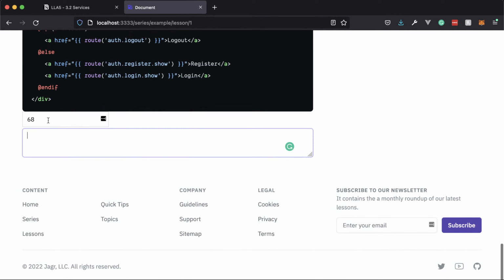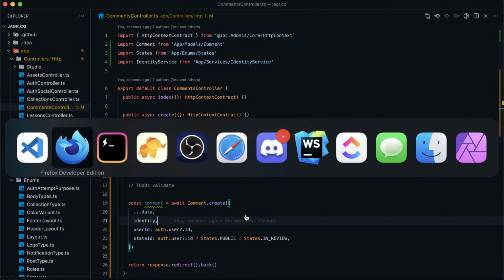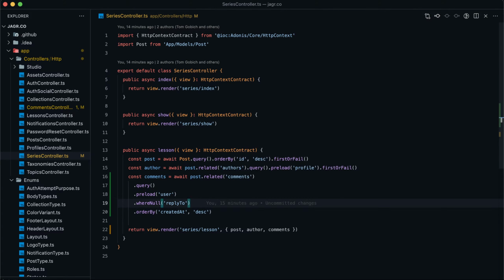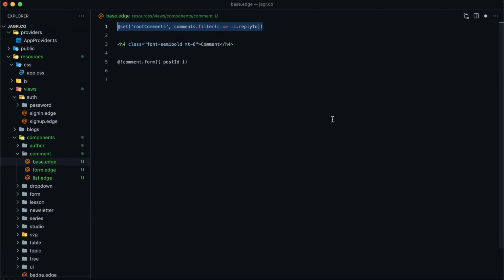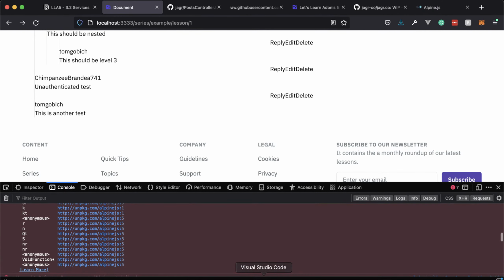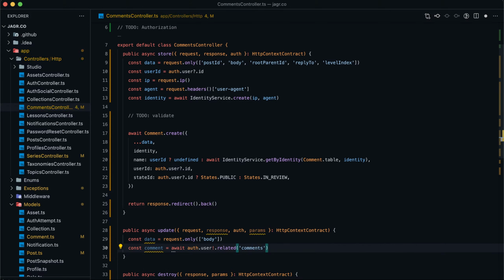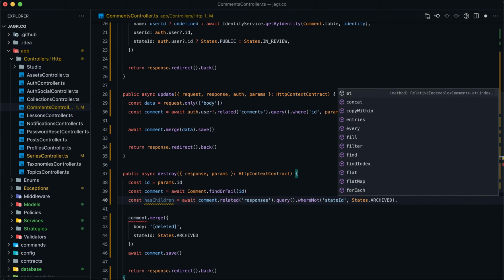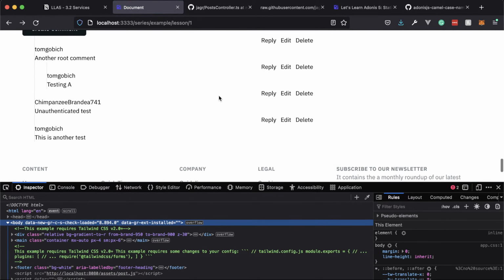Let's Build with AdonisJS: 1.6 - Building A Comment System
In this livestream, we focused on building a comment system that allowed infinitely nestable responses. It's all done server-side too, so it's SEO friendly!